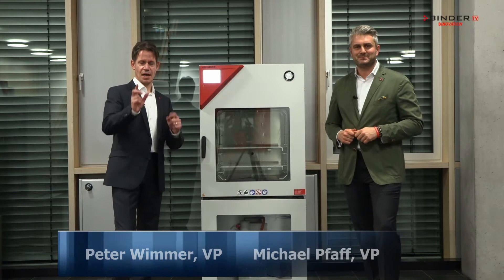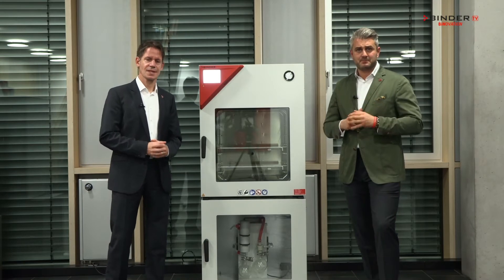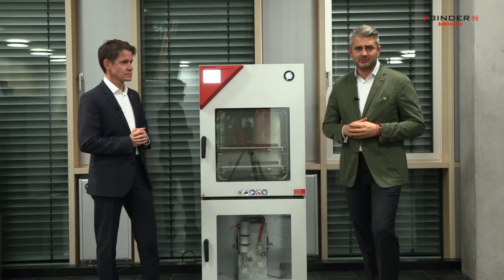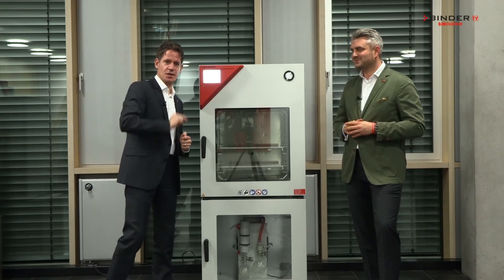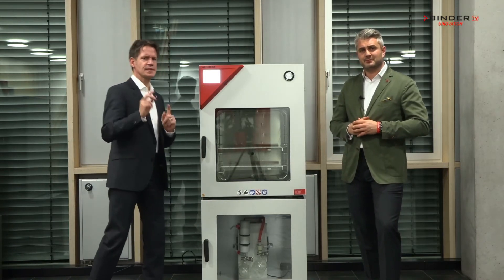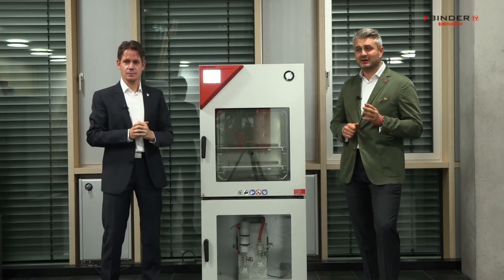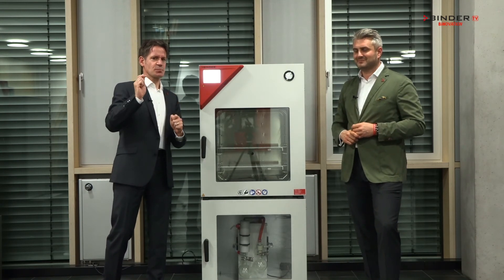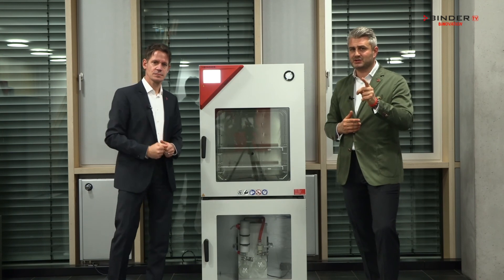Best Products: Vacuum Drying Chambers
Our VP's, Michael Pfaff and Peter Wimmer talk about the the benefits of our Vacuum Drying Chambers.